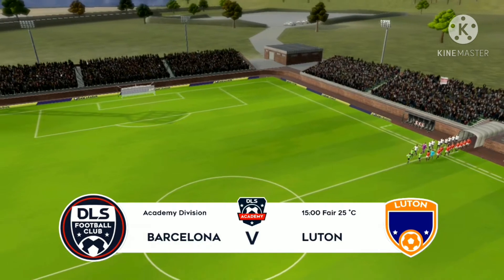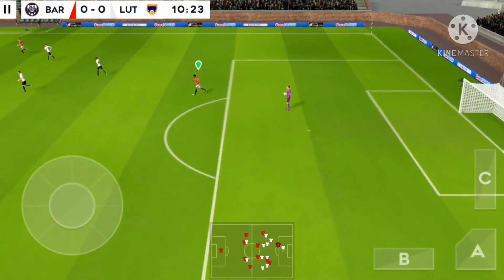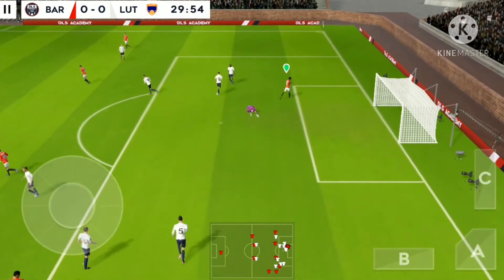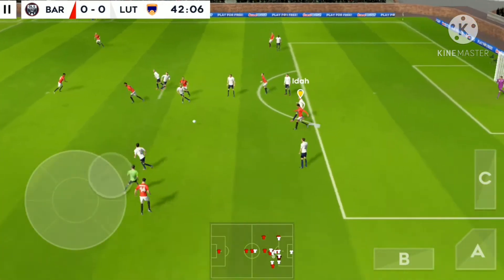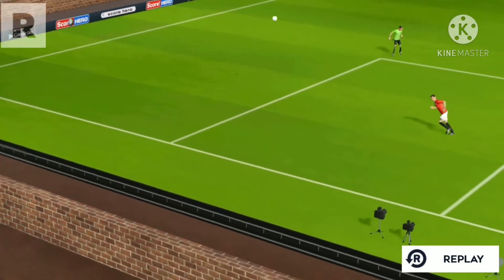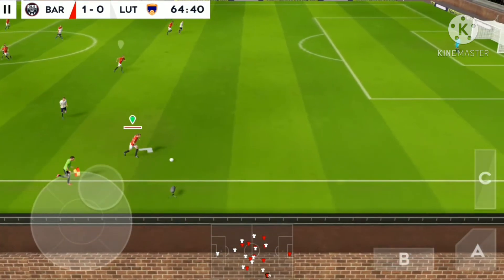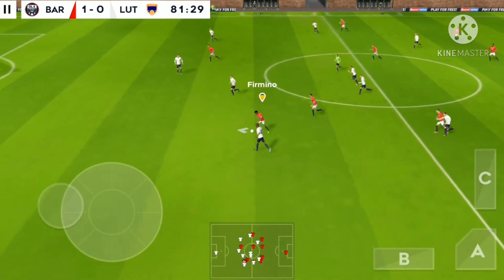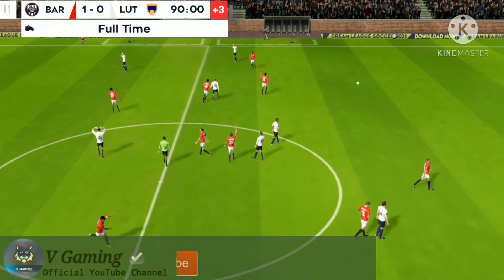Welcome back to DLS21! dream league ⚽ Barcelona V Luton ' V Gaming '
DLS21! Dream League Soccer 2021